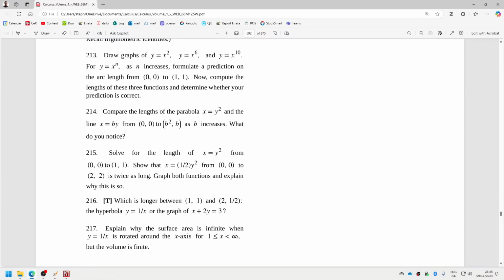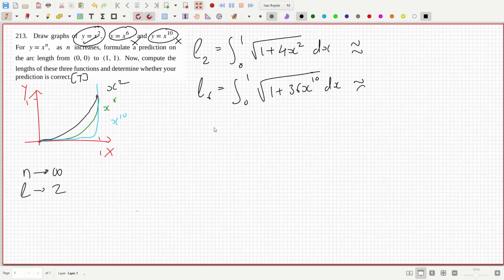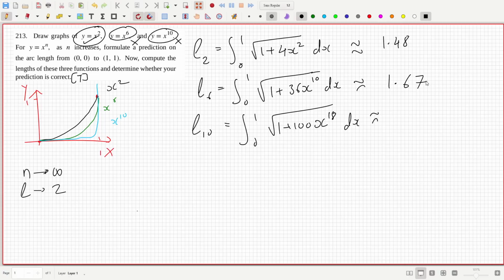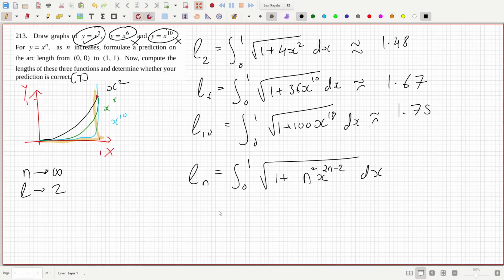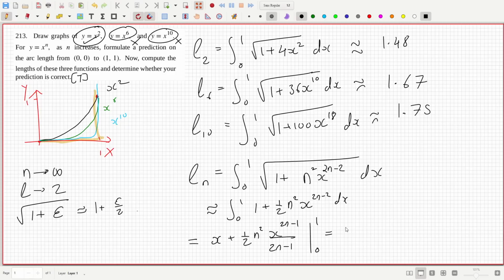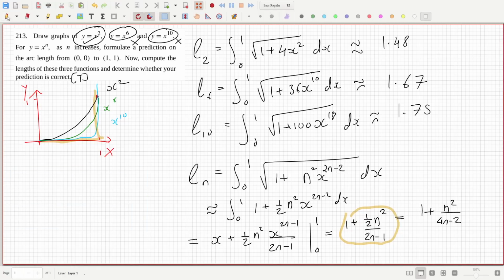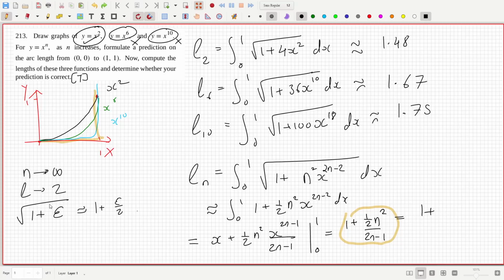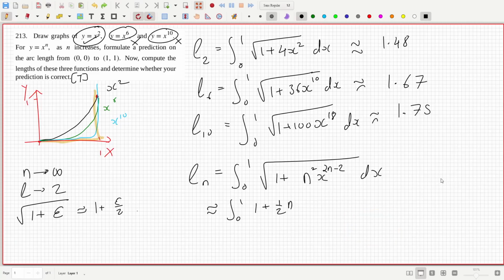Openstax Calculus Volume 1 Exercise 6.4 Question 213